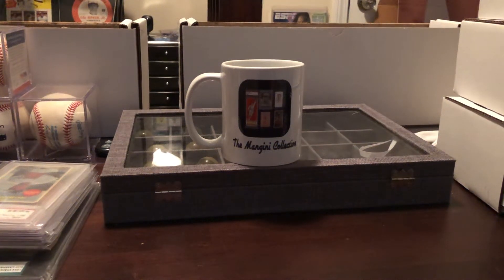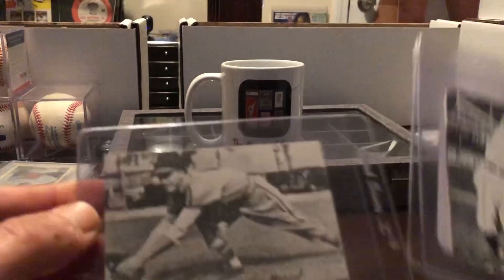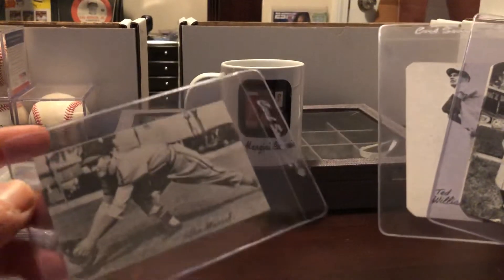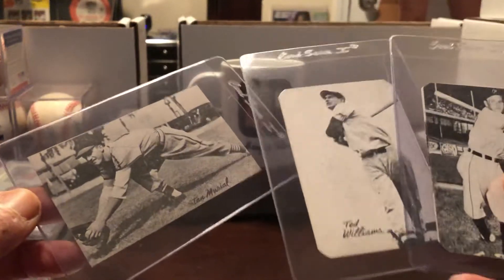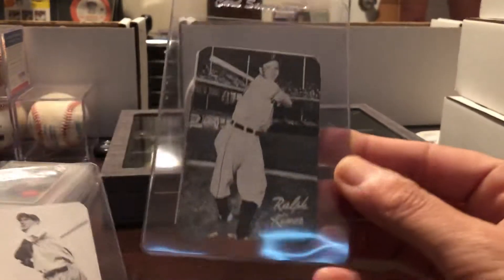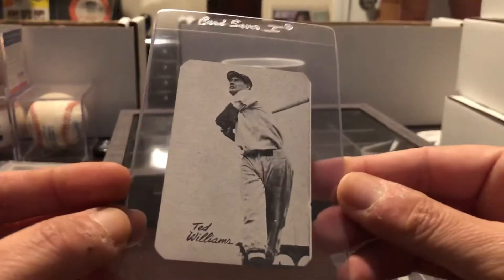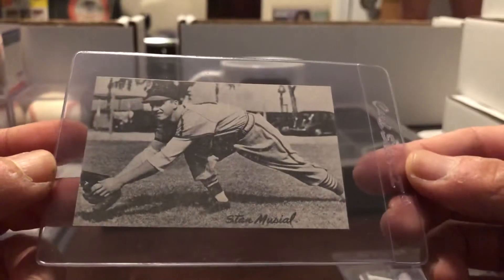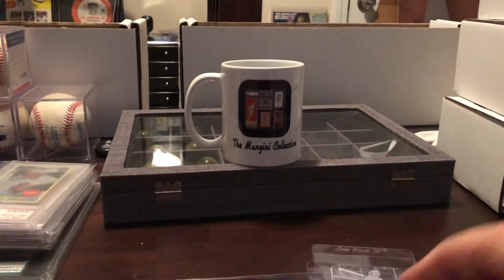1947 Bond Bread